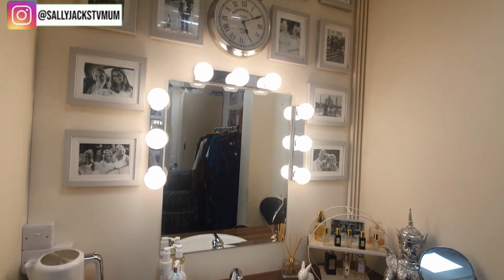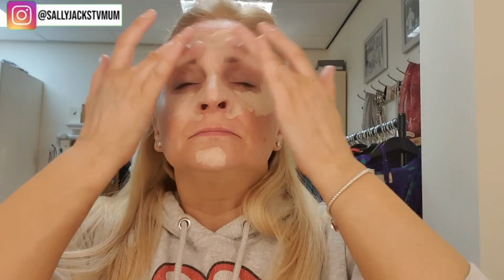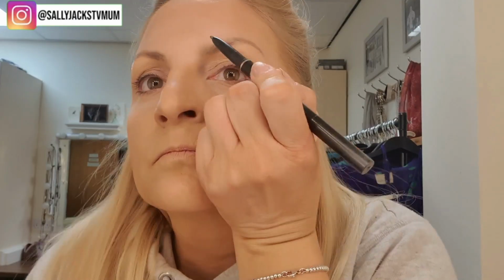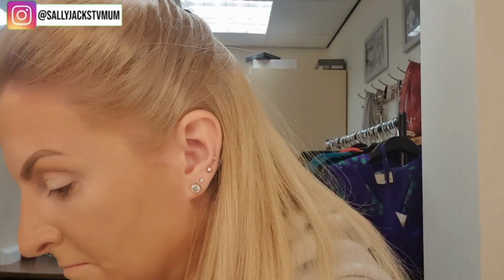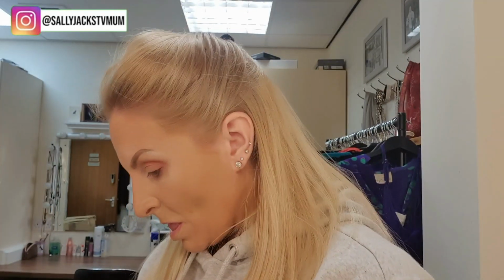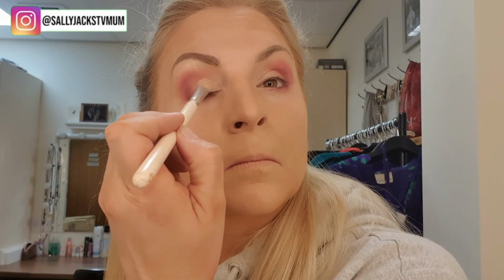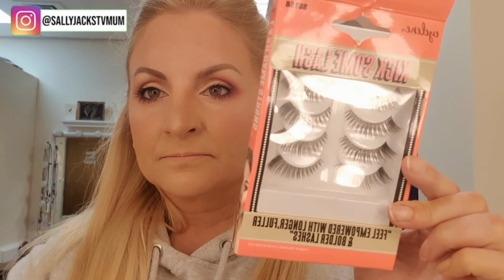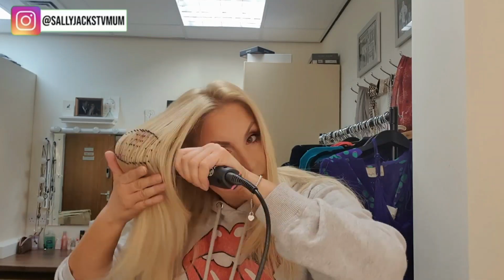Makeup tutorial, Get ready with me for an ITV show.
Makeup tutorial. Get ready with me for ITV.
This is how I do my makeup before a show on TV .
I know quite a few of you have asked for this get ready for me vlog and I am so sorry it has taken me so long.

Any questions please leave them in the comments section below.

Beauty Flash Balm
Tarte Shape Tape Concealer
Make up Brushes
Morphe Palette (I own this palette, sadly the one I have used I cannot find)

Graphics by...

Wednesday and Friday evening GMT time. I vlog about my life and family.